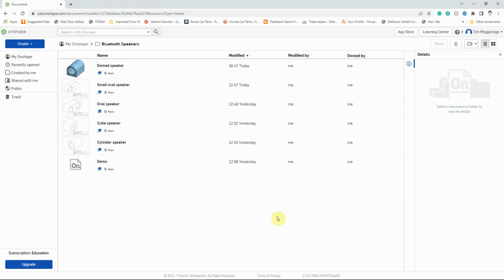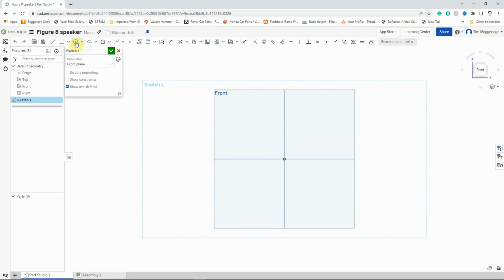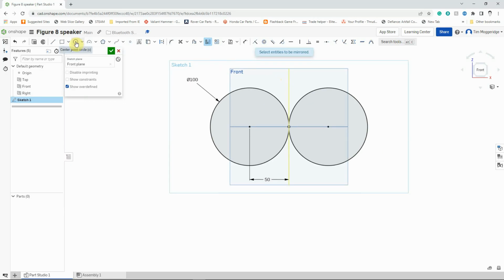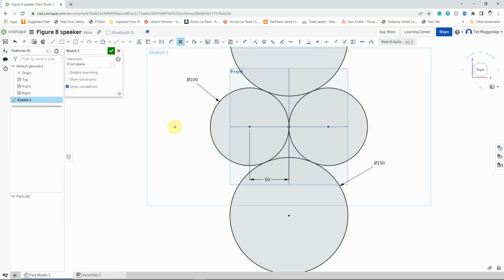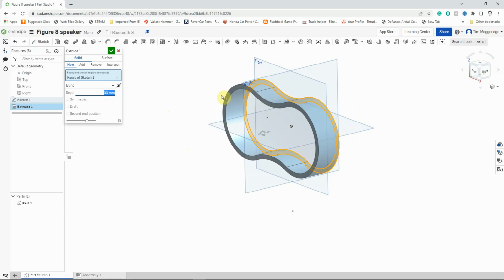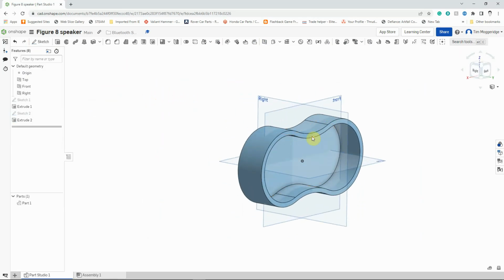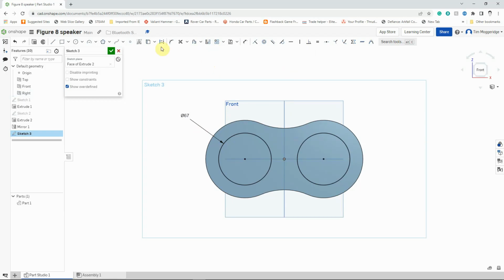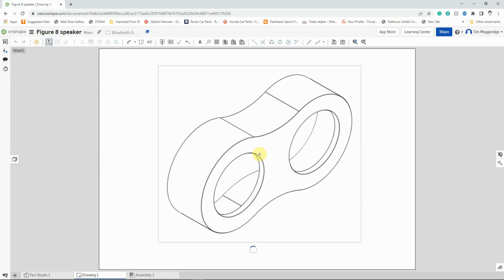BTS06 Figure 8 Case Hard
An Onshape tutorial on how to model a simple 'figure of 8' Bluetooth speaker case.